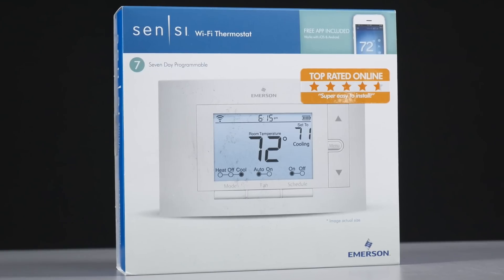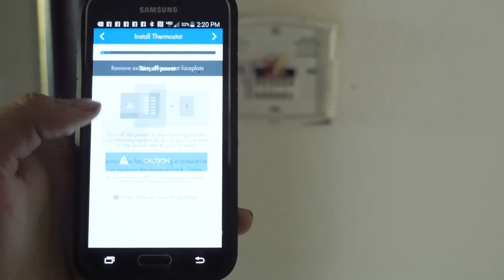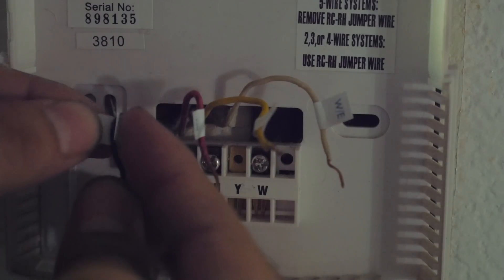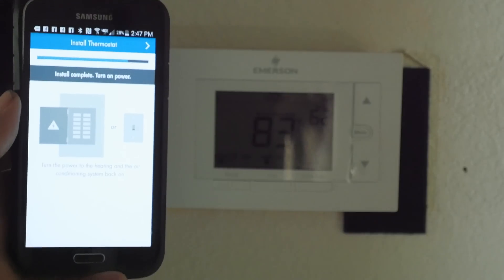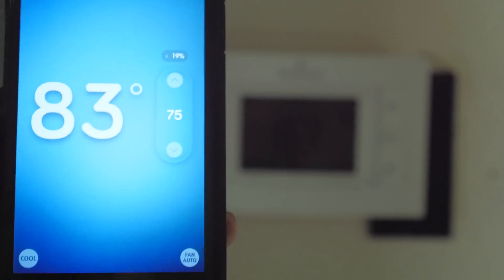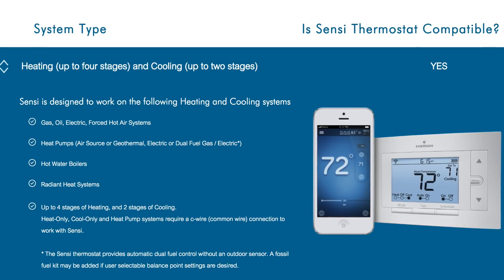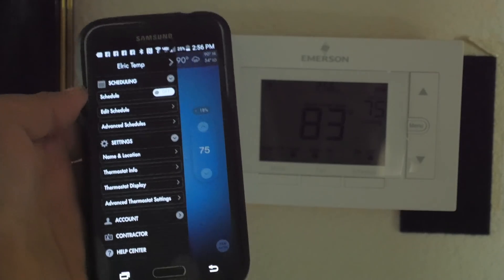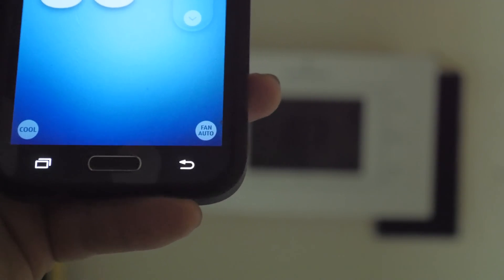Cool Home Tech #2 - Sensi Wi-Fi Programmable Thermostat!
Cool Home Tech #2: The Sensi Wi-Fi Programmable Thermostat!